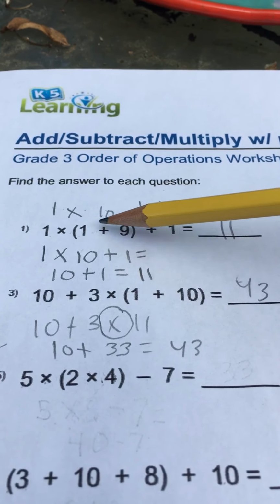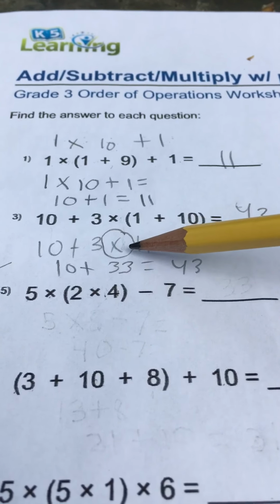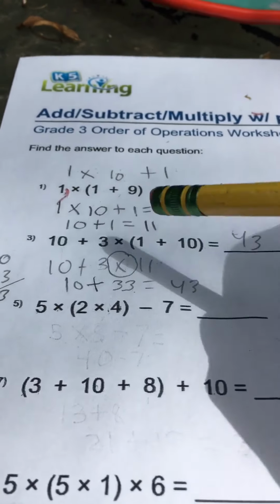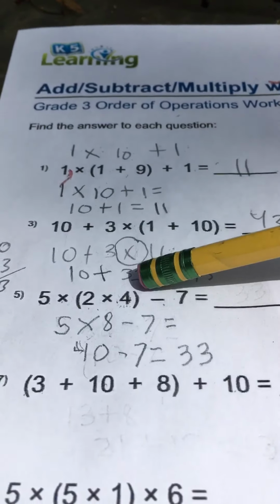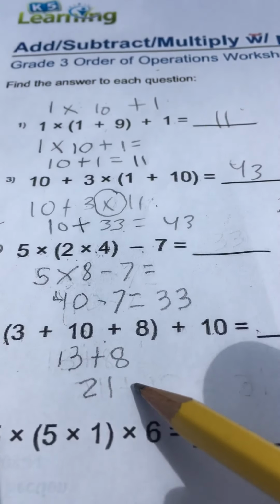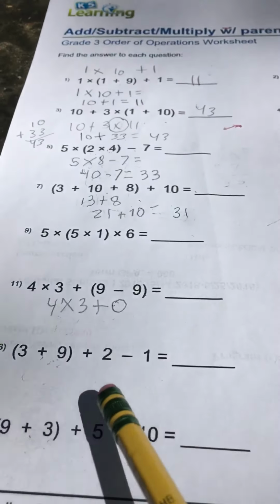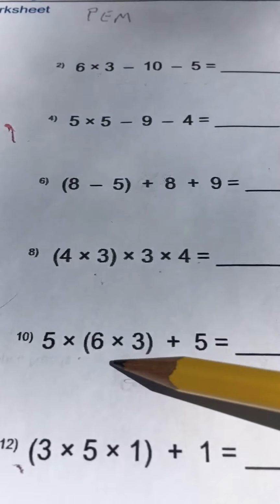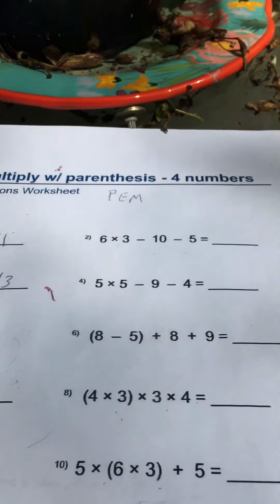June 1, 2020